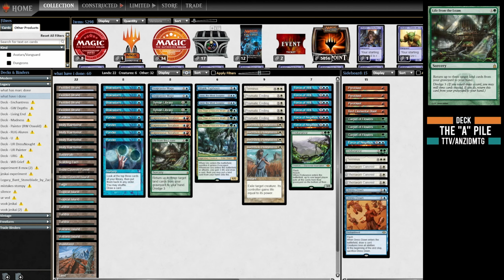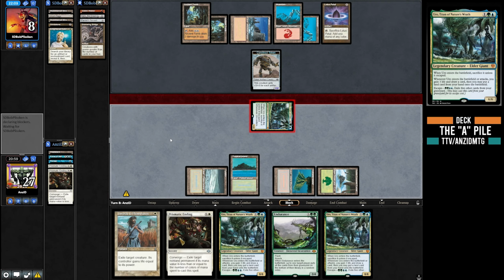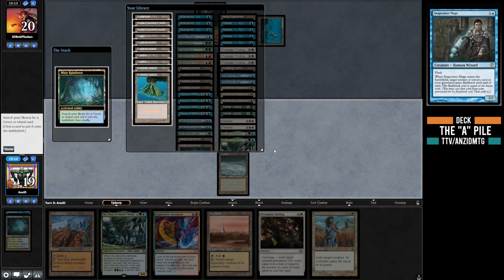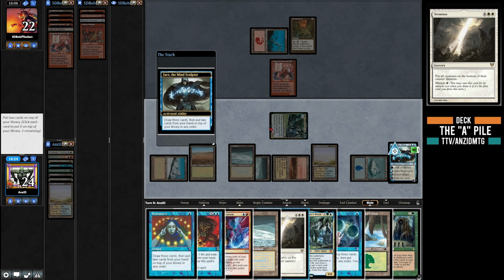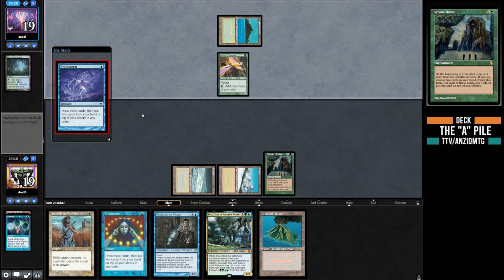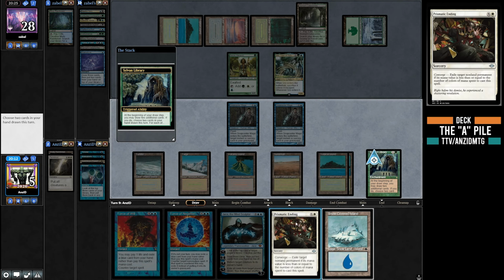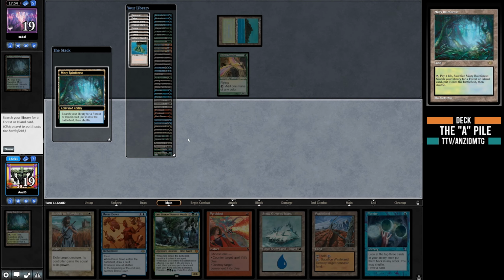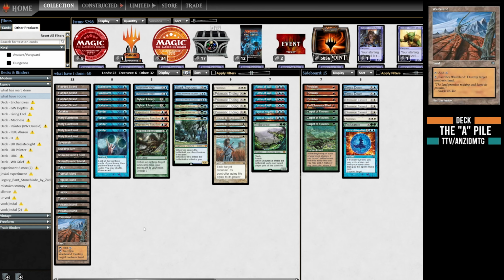GG CONTROL OP LITERALLY CAN'T LOSE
GG WASTELAND OP!! Control's newest tool, LITERALLY can't lose??

GP Champion Marc Eric Voght showed me a 4-color control list playing a small Wasteland/Loam Package, and while I was skeptical at first, I decided to give the cards a try. It was really hard to find space but I updated the AnziD pile by cutting Plateau (*gasp*) and a Terminus (*GASP*), with a few mods to the sideboard. Control is in a weird spot right now with a specific weakness to Karakas bouncing Uro and Urza's Saga causing problems. Hopefully Wasteland will pull its weight and carry some games for us!

► Round Timestamps
00:00 Intro
02:20 Round 1 vs RW Painter
24:25 Round 2 vs BUG CoCo